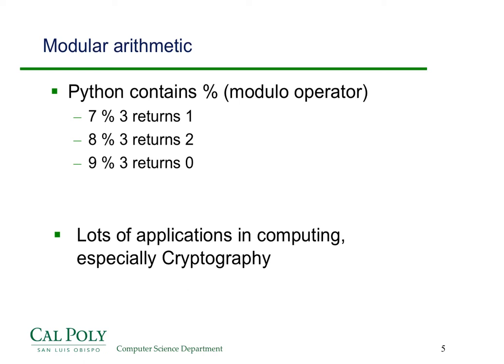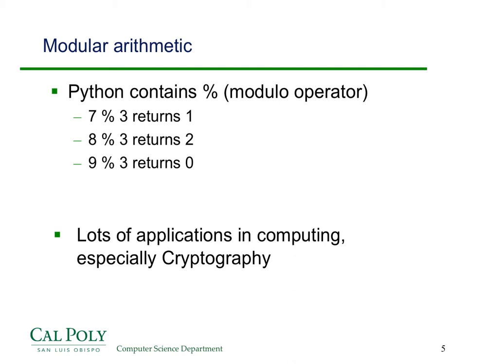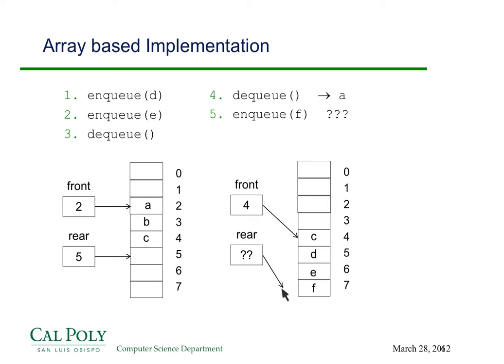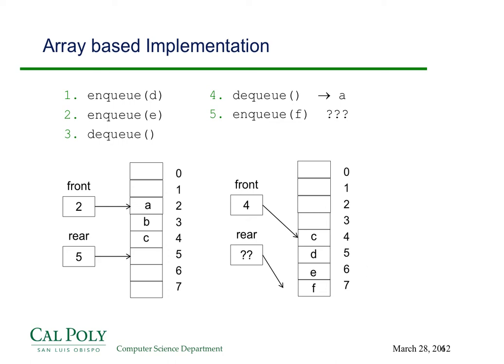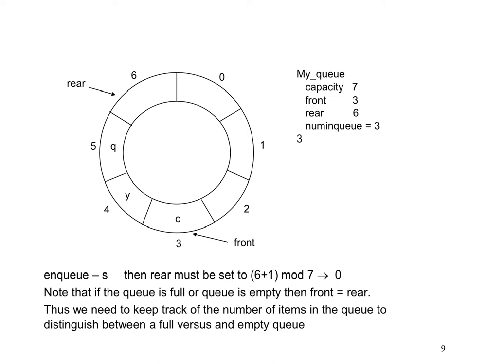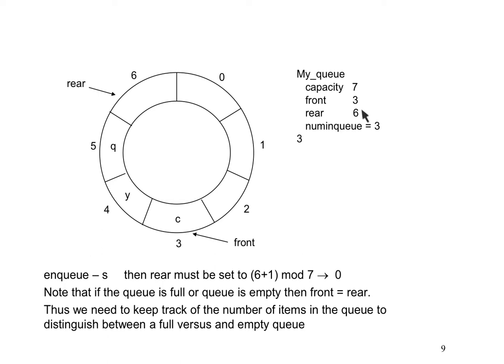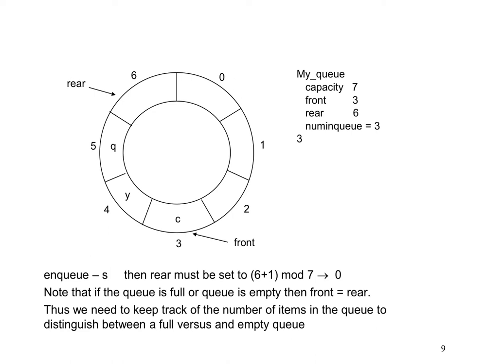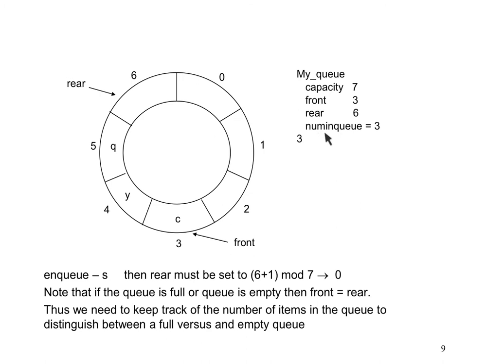video queue array implement.mp4